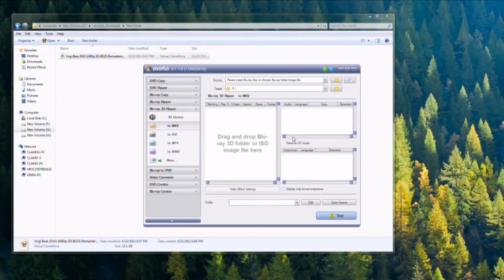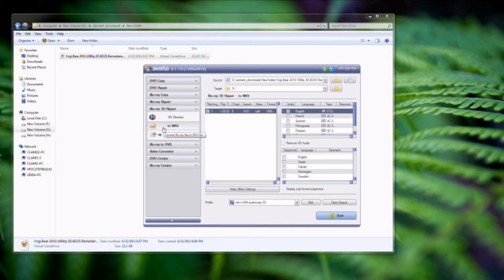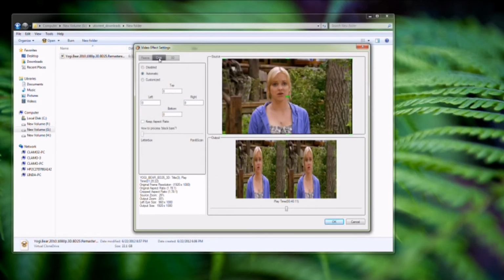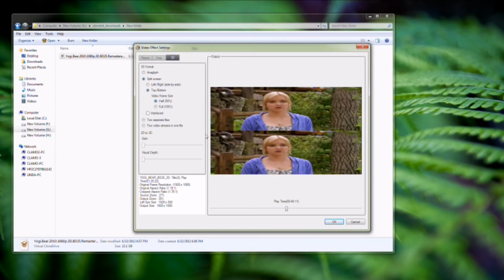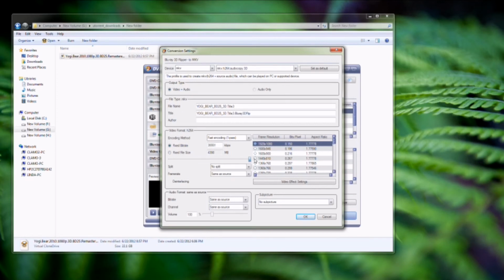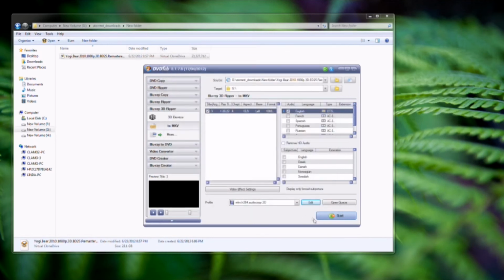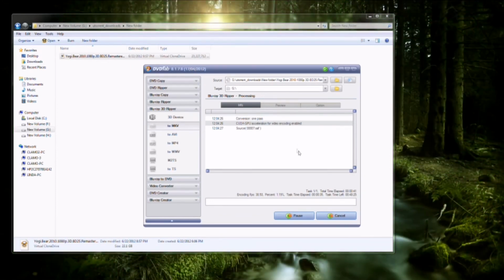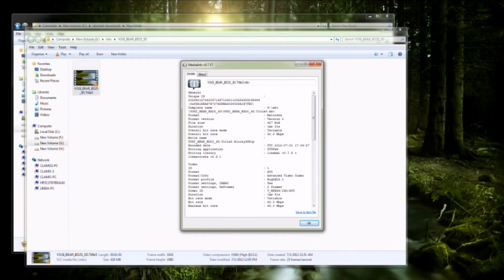DvdFab how to BD 3D to file 3D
in this video I show how to use DvdFab to take you bluray3D video and convert it to a mkv 3D file.